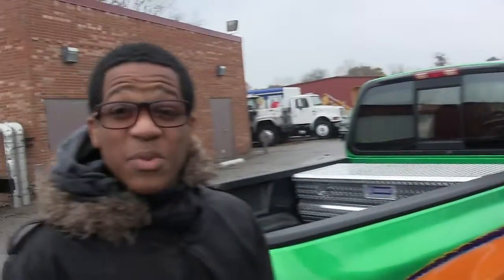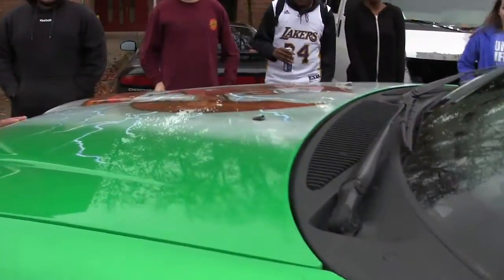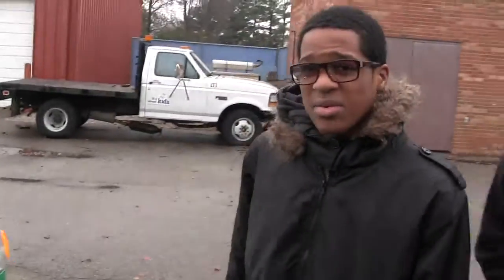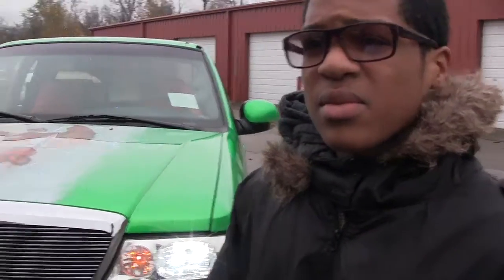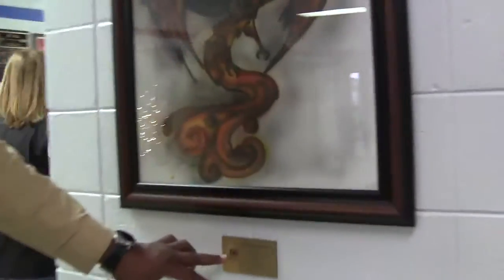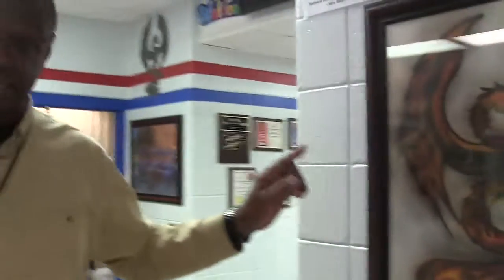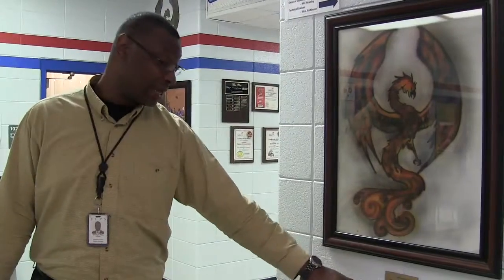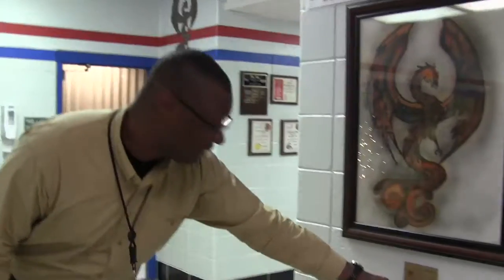The Eastside Lowrider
Presented by Jay Crumbie